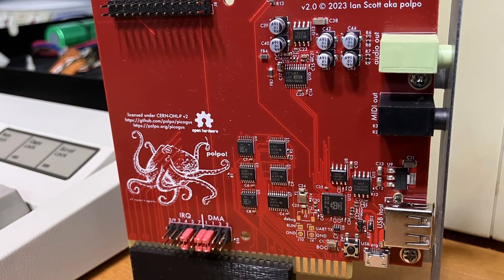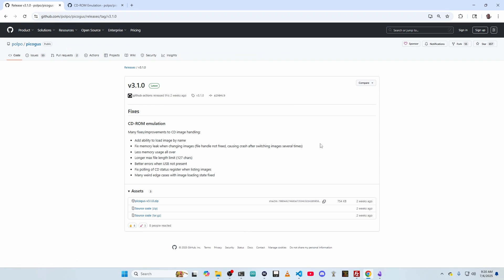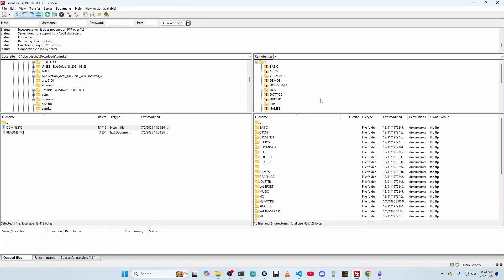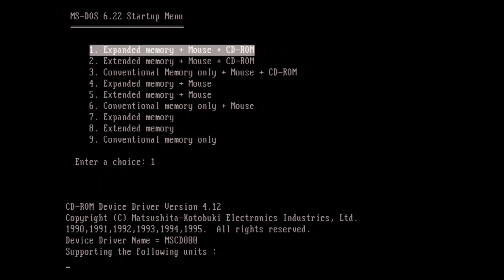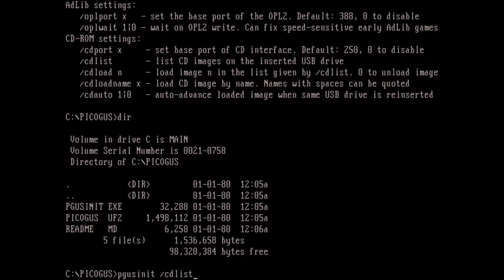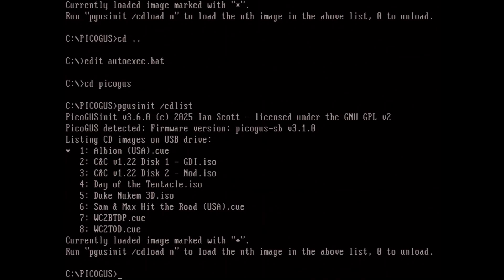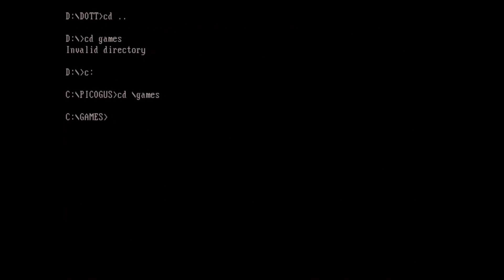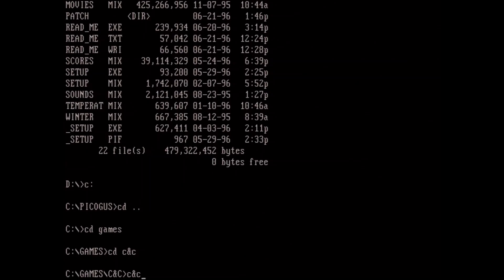The PicoGUS Just Got a GAME-CHANGING Update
The PicoGUS just got an incredible new feature that completely changes what this card can do! In this video, I'll show you how to update your PicoGUS firmware to enable CD-ROM emulation and test it with some classic DOS games.

Key Features of PicoGUS CD-ROM Emulation:
✓ Emulates Panasonic/MKE interface and drive
✓ Supports ISO and BIN/CUE disc images on USB drive
✓ Full CD audio playback support
✓ Multi-disc game compatibility with on-the-fly disc swapping
✓ Works in both DOS and Windows 9x
✓ Approximately 2x speed in SB mode, 3x-4x speed in USB mode

Technical Requirements:

PicoGUS with firmware v3.0.1 or later
FAT32-formatted USB drive (root directory only)
DOS: CDMKE.SYS driver + MSCDEX
Windows 9x: Creative Labs MKE driver

Test Machine Specs:
486 DX2-66 with 8 megs of ram

Timestamps:
0:00 Introduction & Overview
1:19 Firmware downloading and setup
4:55 Testing and startup in DOS
9:06 Test: Day of the Tentacle
12:04 Test: Command & Conquer
14:36 Multi Disc games
15:34 Final thoughts
16:40 Test: Sam & Max

Massive thanks to Kevin Moonlight (yyzkevin) for reverse engineering the Panasonic/MKE interface and contributing the bulk of the code for this emulation, rppicomidi and Artem Vasilev for performance improvements, and of course Ian Scott for the PicoGUS project!